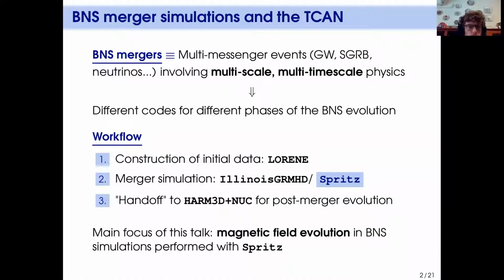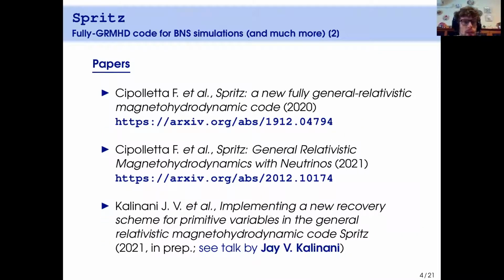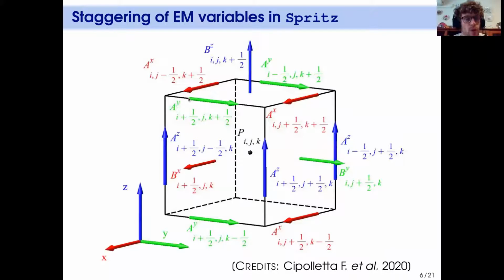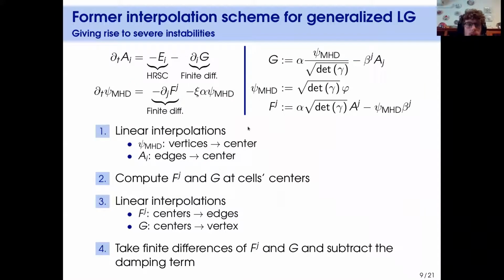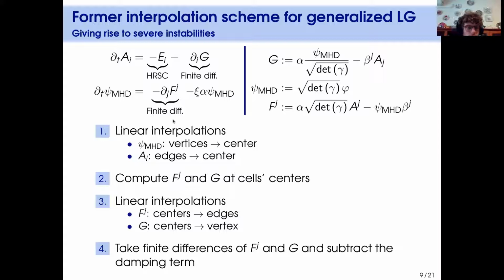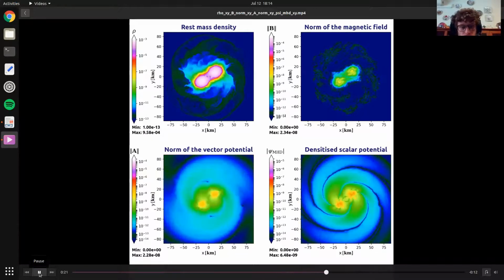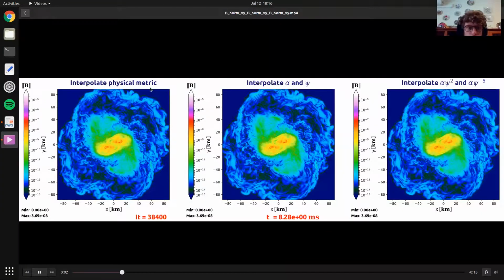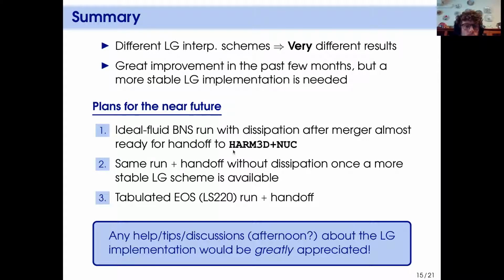Simulations of BNS Mergers with Spritz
Lorenzo Ennoggi gives a talk about his binary neutron star merger simulations with the Spritz suite